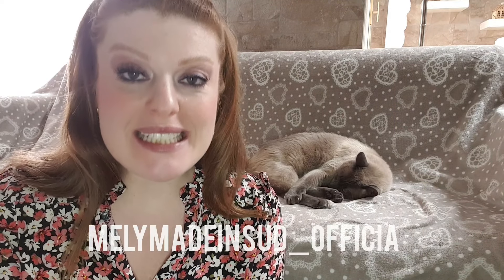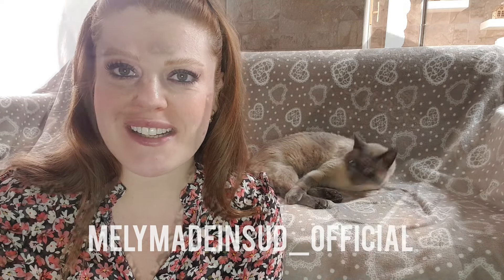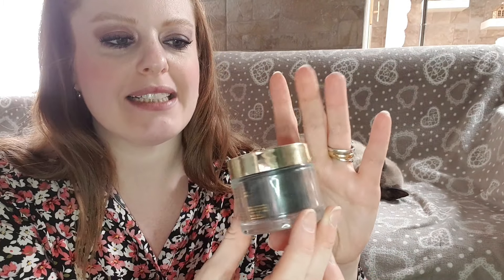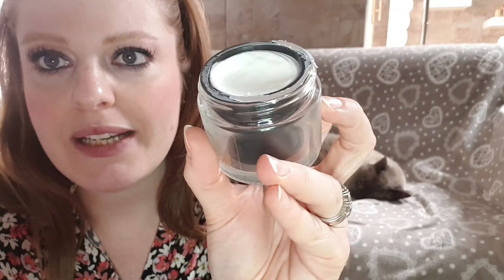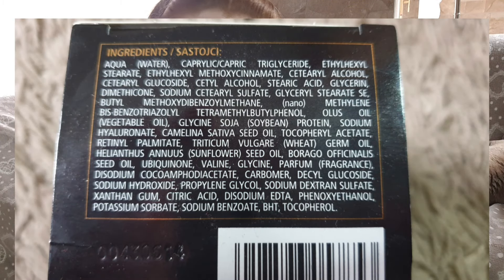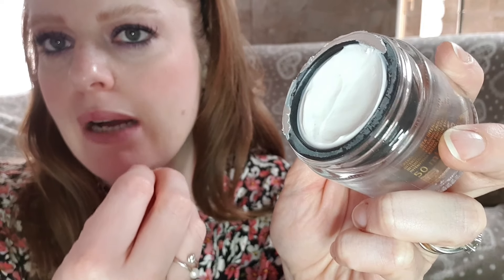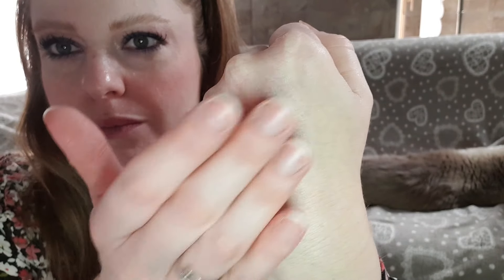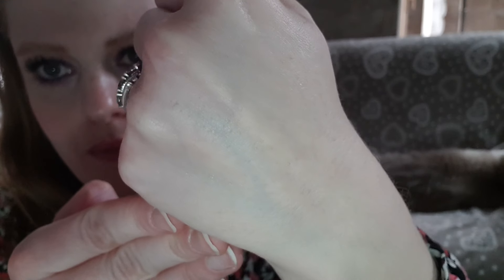LOW COST TOP EUROSPIN‼️CREMA ANTIAGE 🌿 FIOR DI MAGNOLIA con spf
IL PRODOTTO È STATO ACQUISTATO DA ME